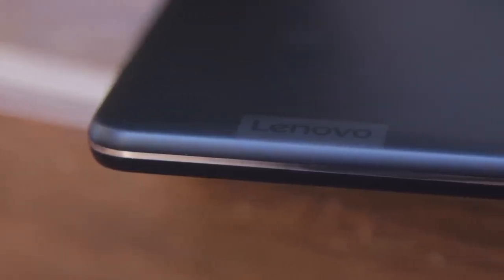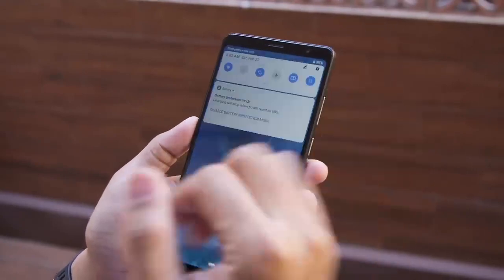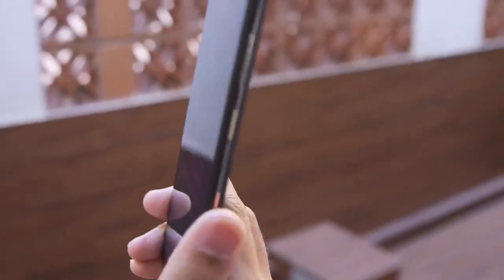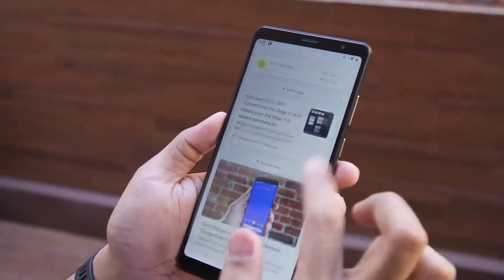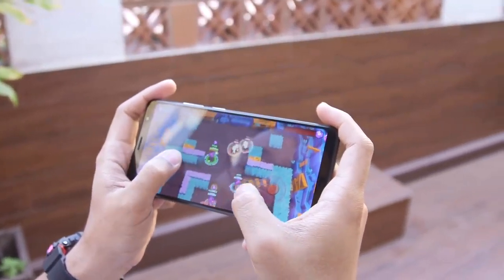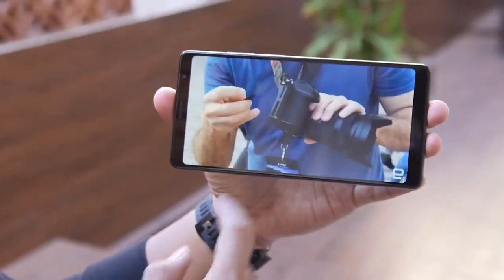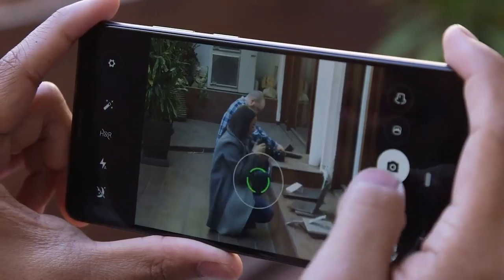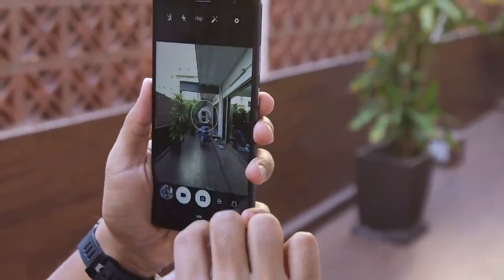Lenovo Tab V7 Hands On at MWC 2019